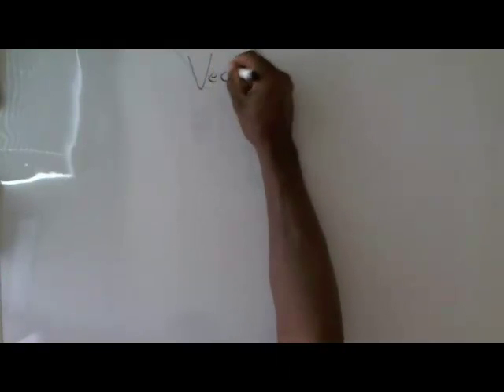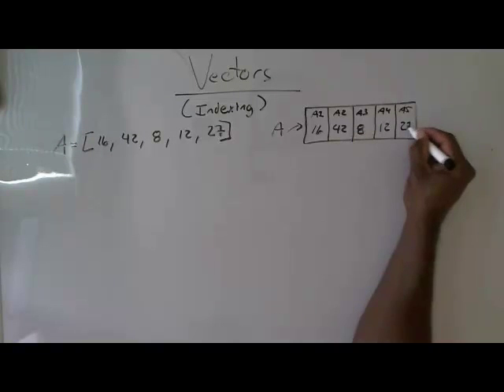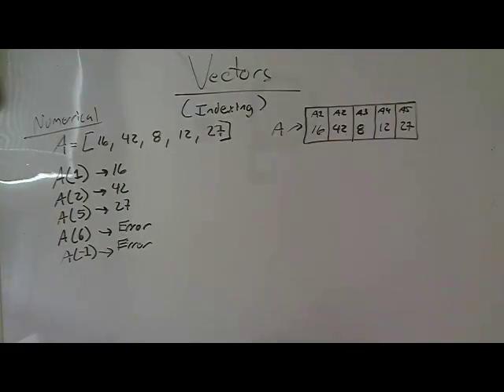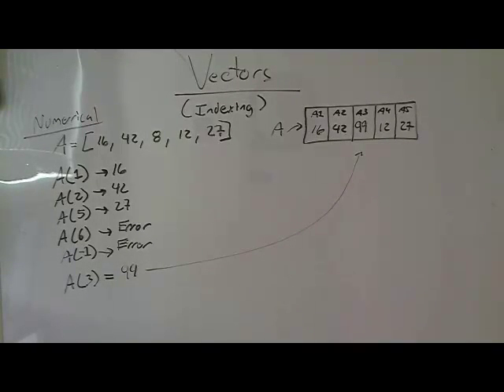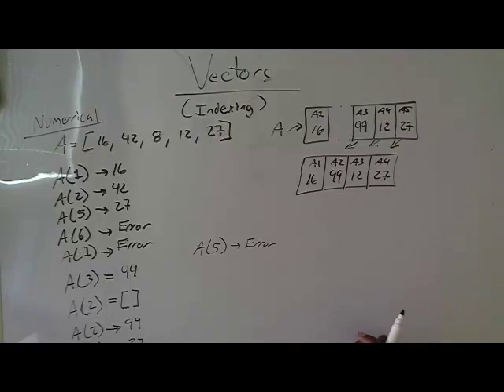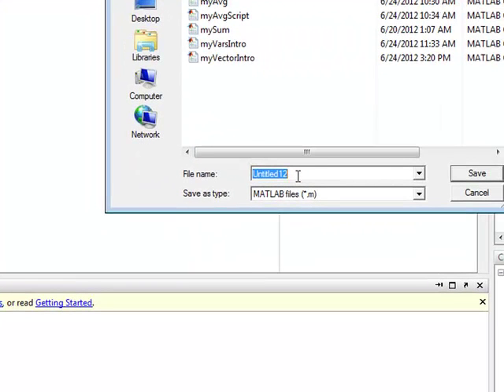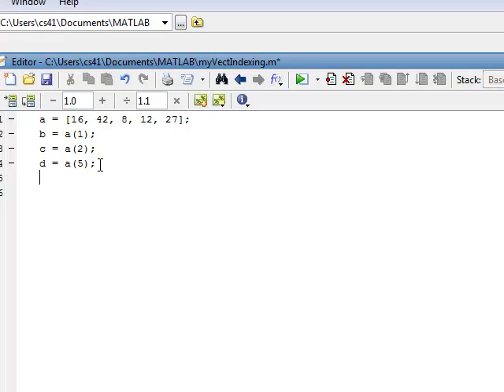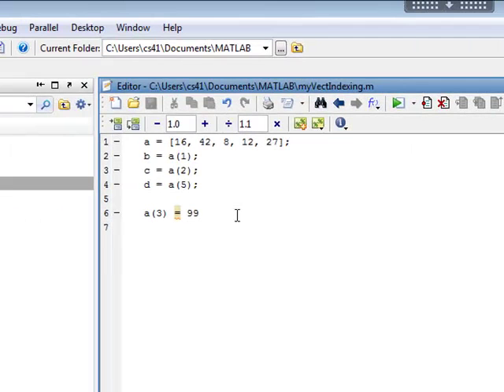Vector Indexing Numerical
Introduction to indexing a vector numerically